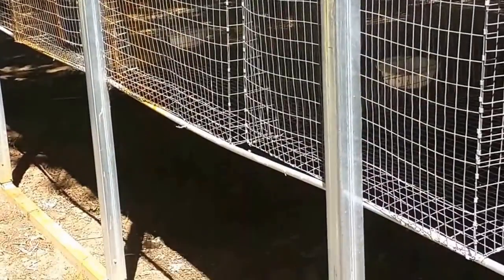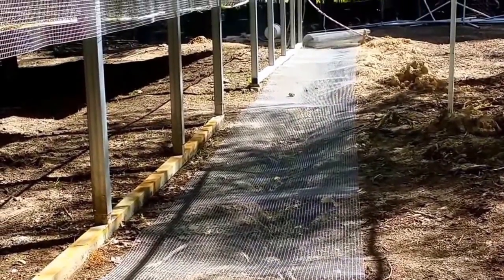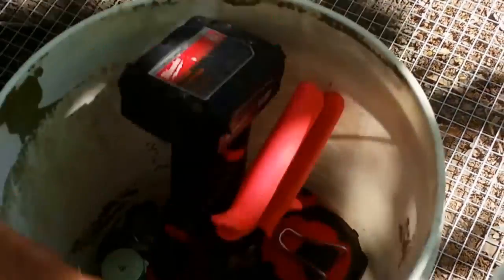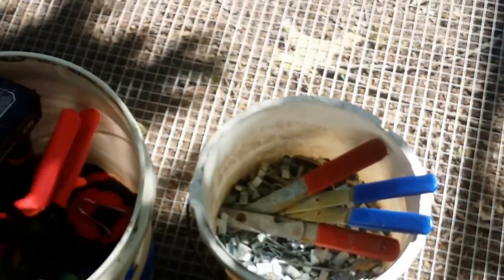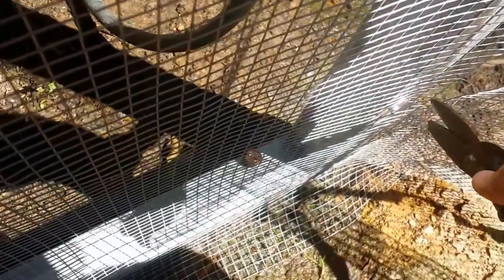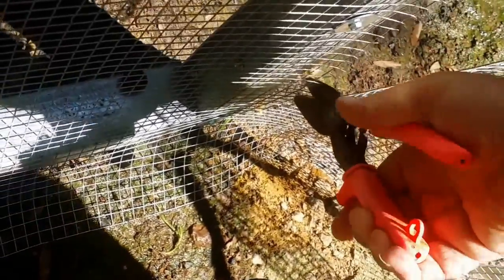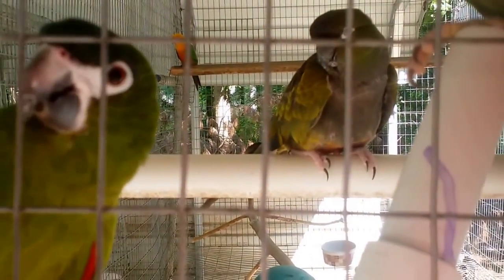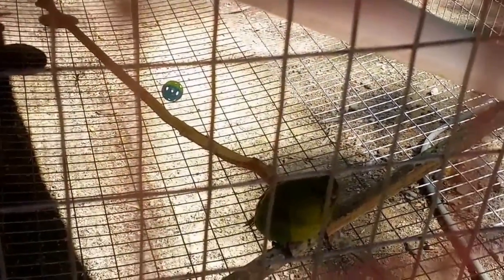HOW TO INSTALL WIRE ON THE BIG AVIARY - Wrapping the conure aviary. Macaws, Patagonians, Mitreds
In today's video we're installing wire on the big aviary.  We're wrapping the big conure aviary with wire.   Hahn's Macaws, Patagonian Conures, Mitred Conures.

You can send snail mail to:
Daybird Aviaries

10cc Slip Tip ORing Syringe
20cc Slip Tip ORing Syringe
3cc Plastic Pipettes